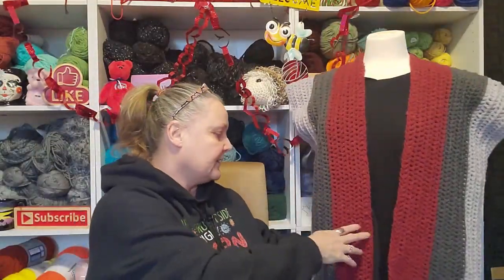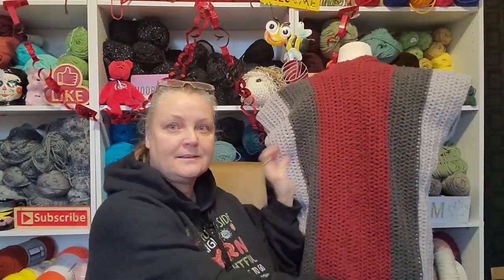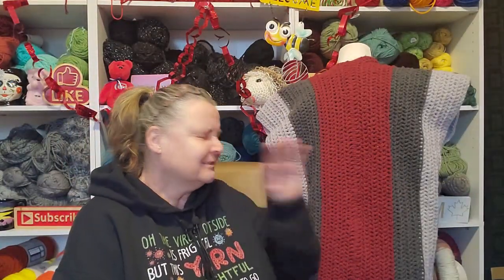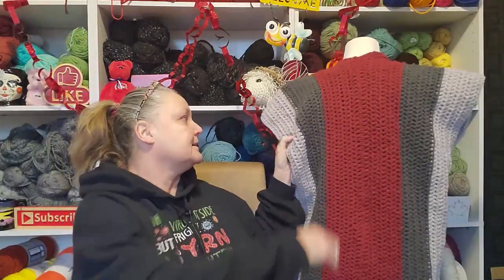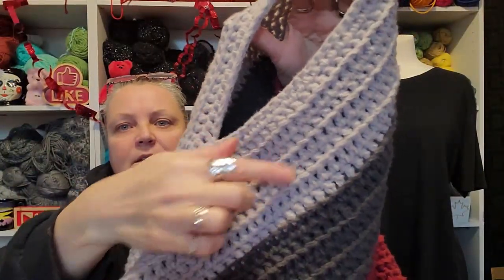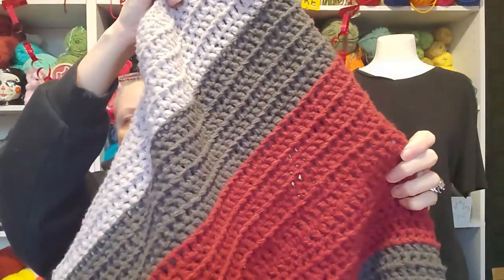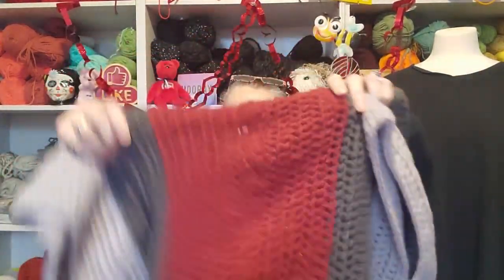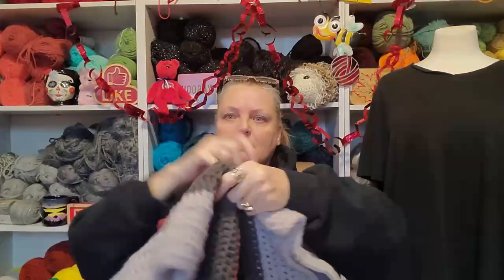Movie Marquee Challenge With Crochet Eh And Heather The Crochet Witch Feb Week 2